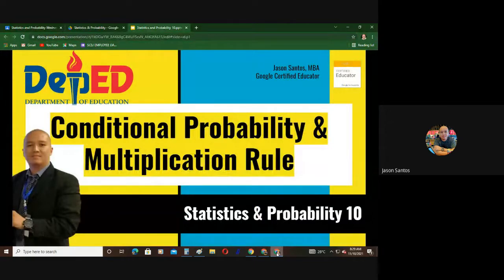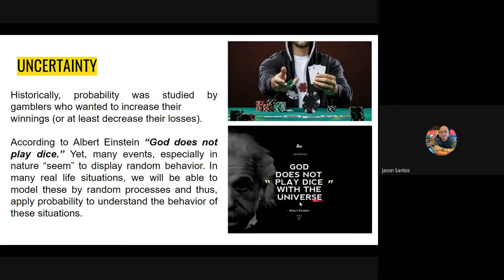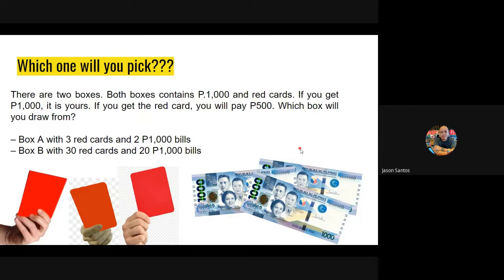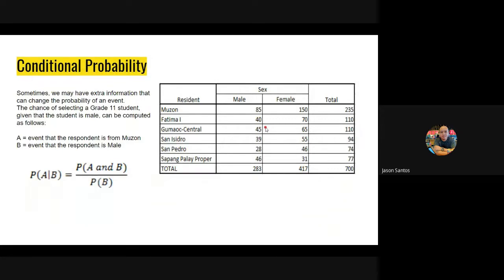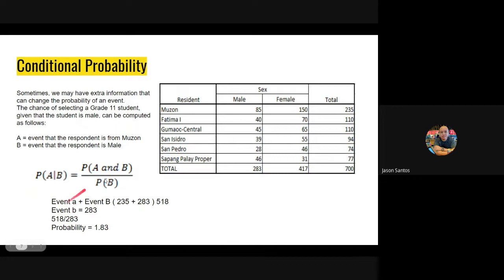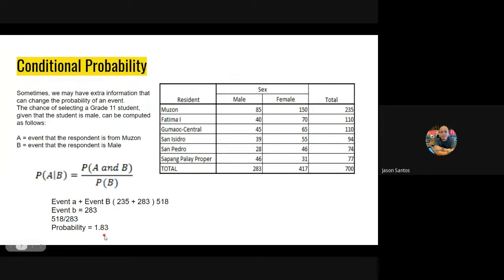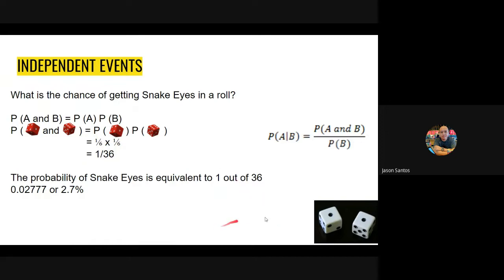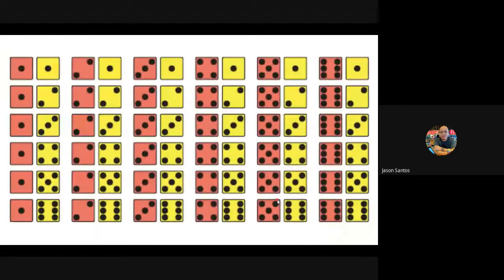Box A or Box B? ┃Statistics & Probability pt 10, Conditional Probability and Independent Events